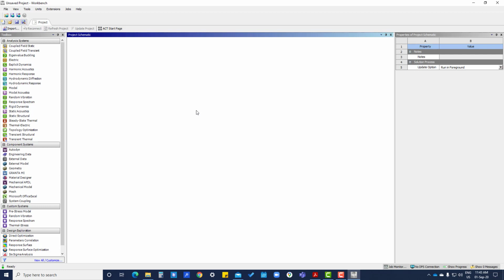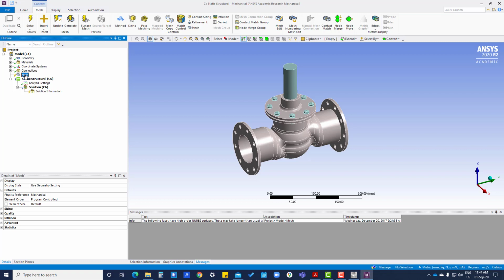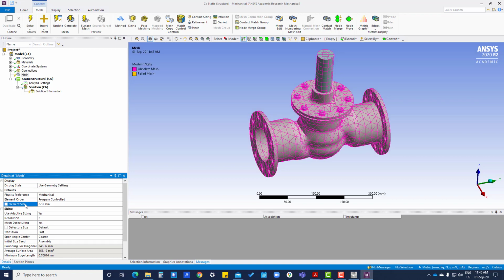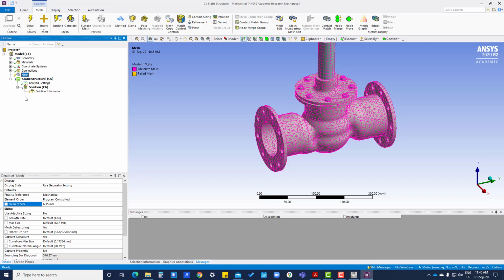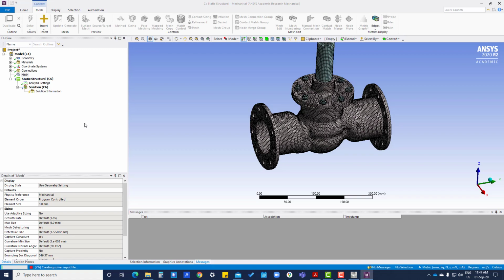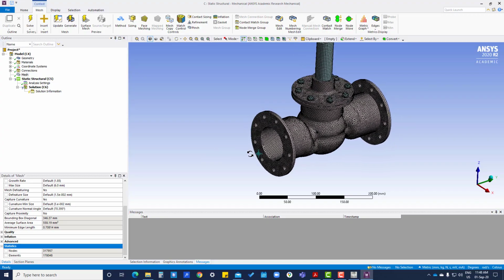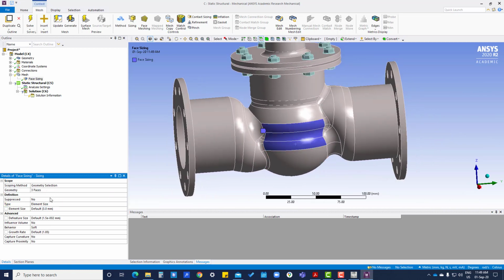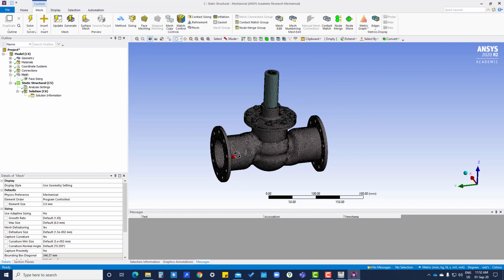Tutorial 6.1 : Mesh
This playlist focuses on the basic Mechanical Getting Started Ansys Workbench. This is the first step to lean the Ansys Workbench.  I have taken references from the Ansys learning hub tutorials.
In the coming days, I’ll be posting the tutorials from the basic to Advance for the learning of Ansys Workbench 2020 R2.